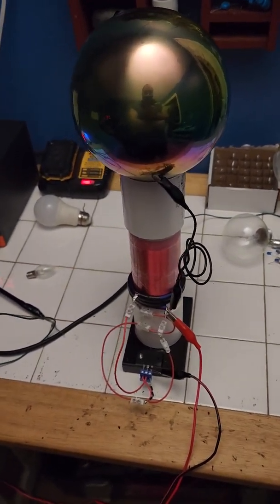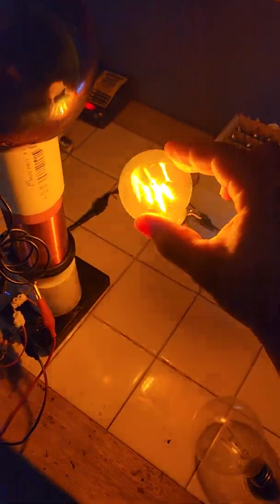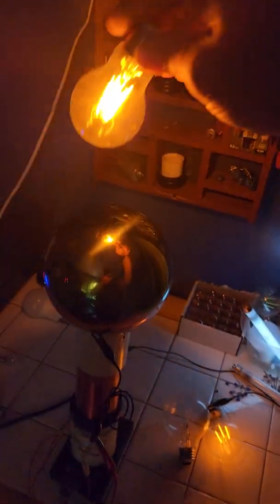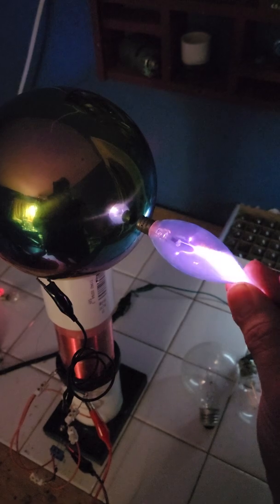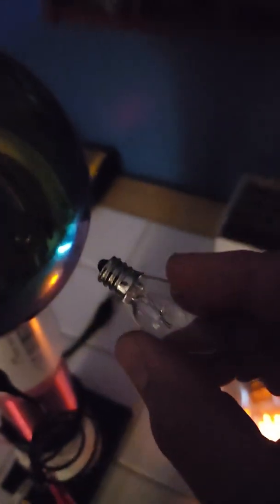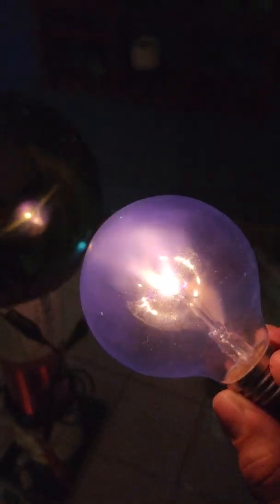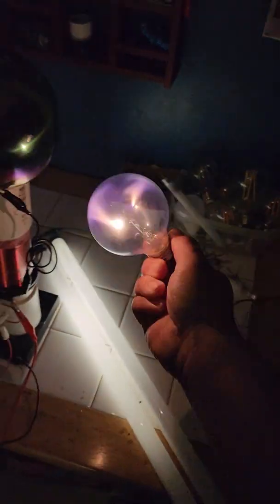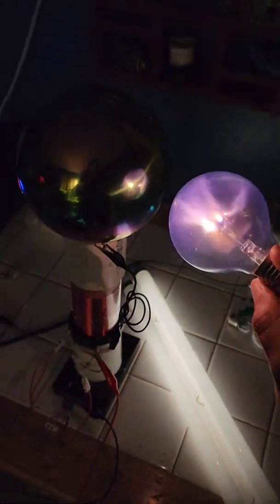👻 👽 INSANE CONJUGATER COIL MK2 TESTS & OVER UNITY PHENOMENON FROM GROUND POWER PUMPING 🌩 ⚡️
In this video I test my mk2 conjugater coil that's 4 inches tall by 4 inches wide. a real tesla coil has its height to diameter ratio equal so we get a balance of Diaelectricity & Magnetism along with a equal amperage potential to our voltage potential depending on how we work our grounding systems. stay tuned more to come.

feel free to fund the research